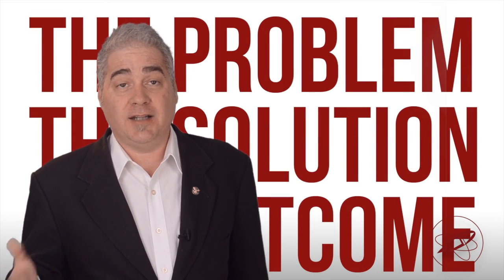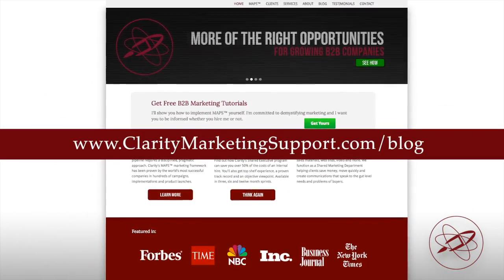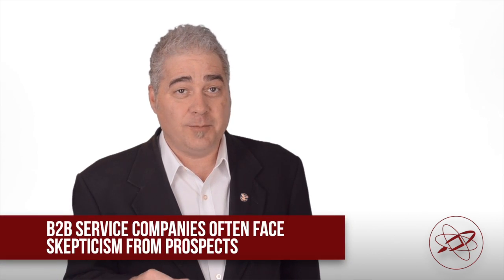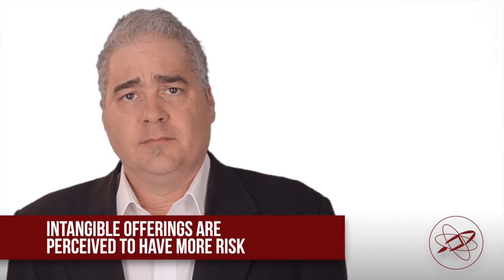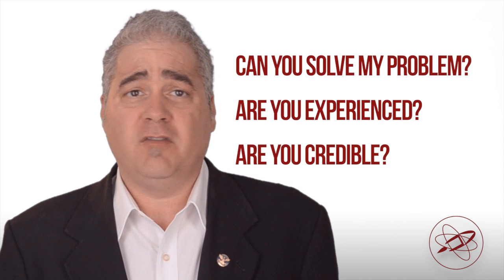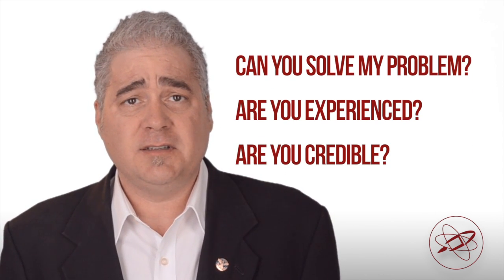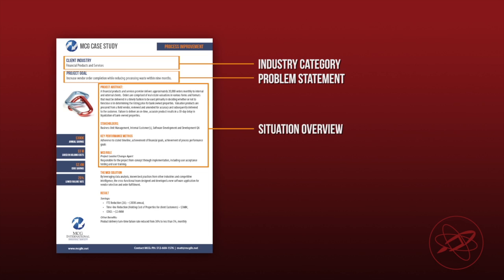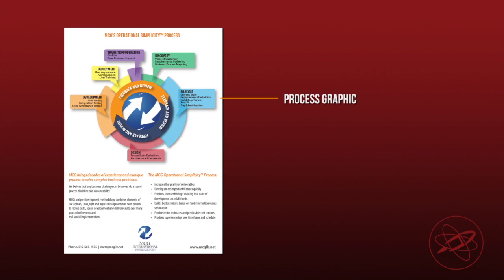Case Studies. Show how you've solved problems.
A Moment of Clarity

Hard hitting tips, trade secrets and strategies you can implement immediately to create a powerful pipeline of opportunities for your business.

Each week, short, real world examples of how to plan and execute an effective sales and marketing strategy.